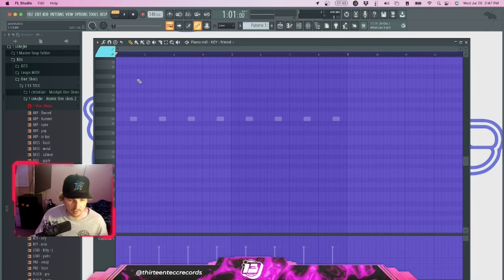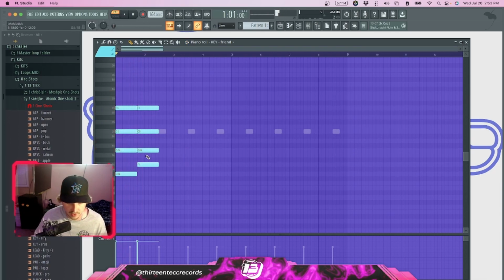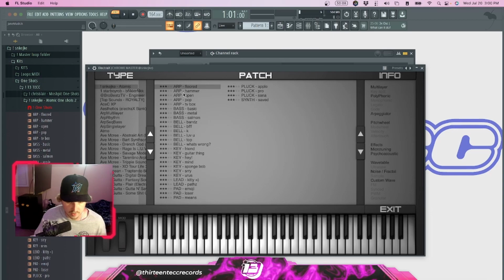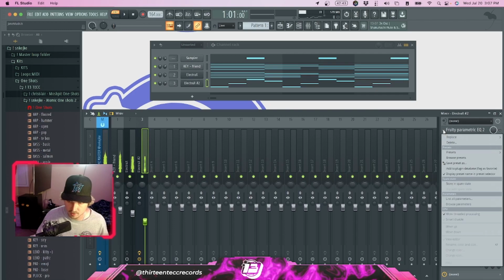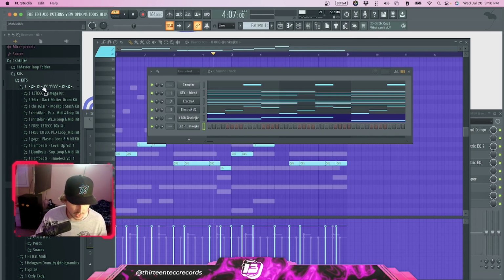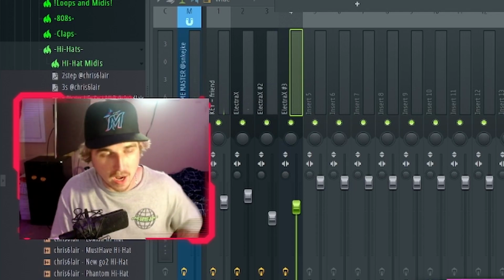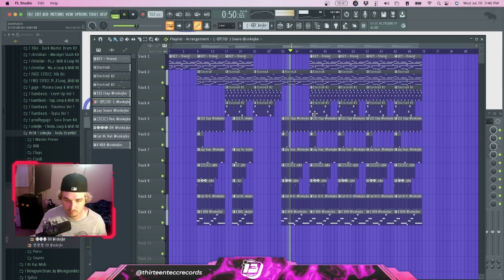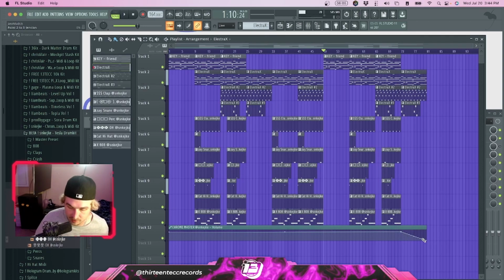EVERYTHING YOU NEED TO KNOW TO BE A BETTER PRODUCER IN 2024 | FL Studio 21